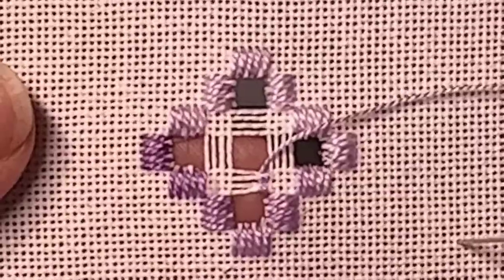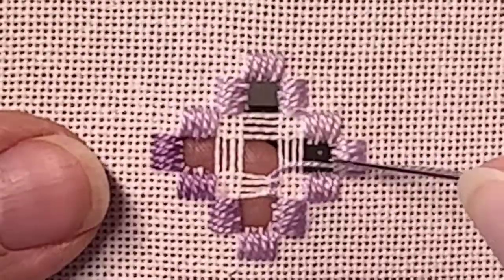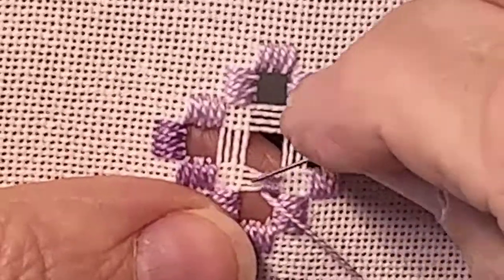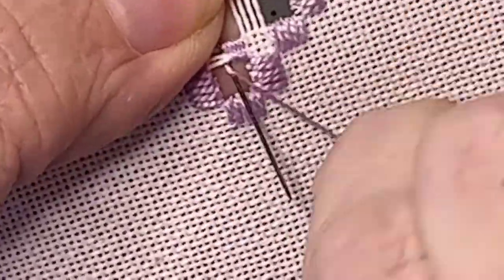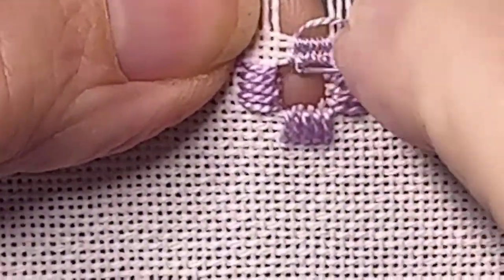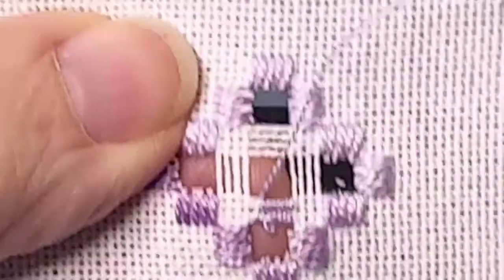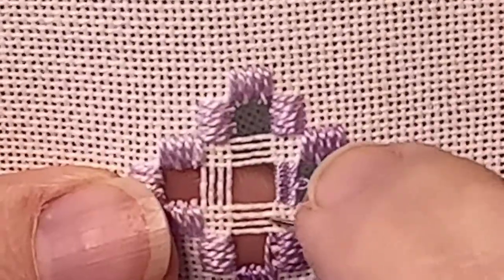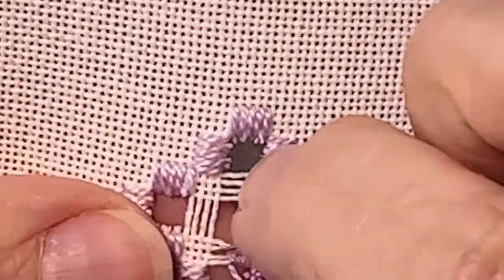Hardanger Book of Knowledge - Picots. (Link for chart in drop down box!)